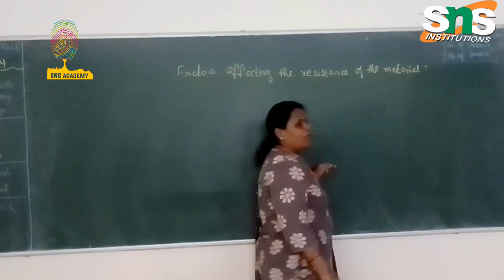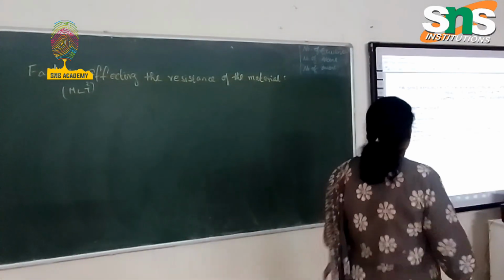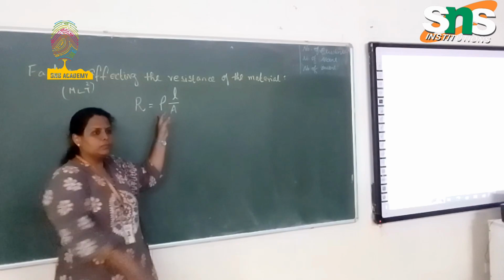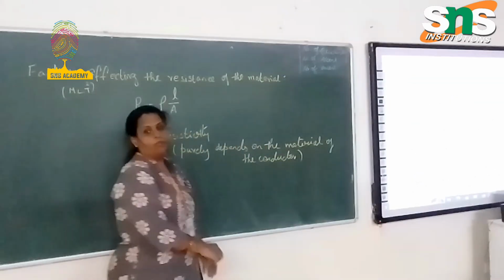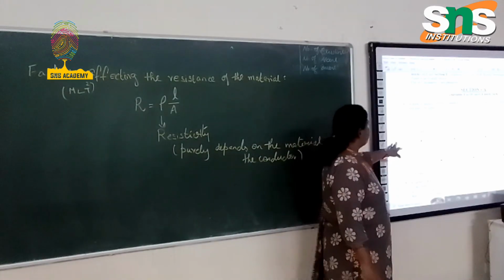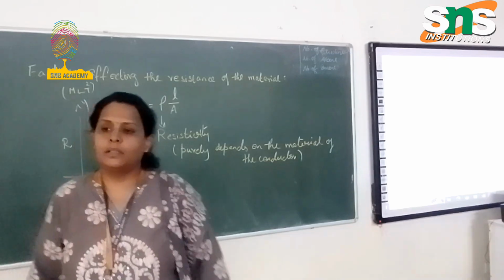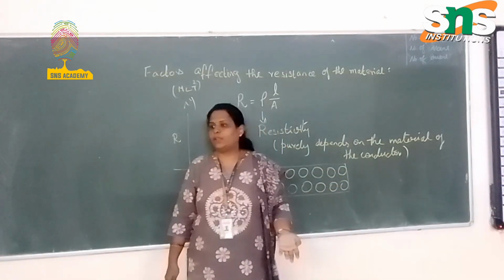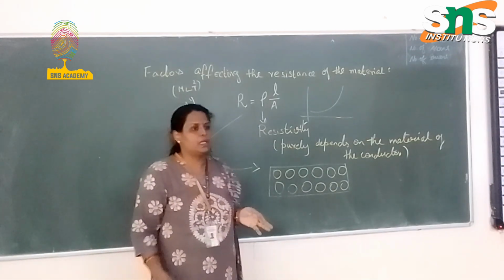Electricity I | Physics | SNS Institutions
In this video, I conducted a Grade 10 revision class on the Electricity chapter, covering the key concepts of electric current, potential difference, resistance, and Ohm’s Law. The session explains how electric current is the flow of charge, how potential difference drives this current, and how resistance opposes it. I also revised important formulas like V=IR, and discussed their applications in solving numerical problems. The class was designed to give students a clear understanding of the fundamentals and to prepare them effectively for exams.